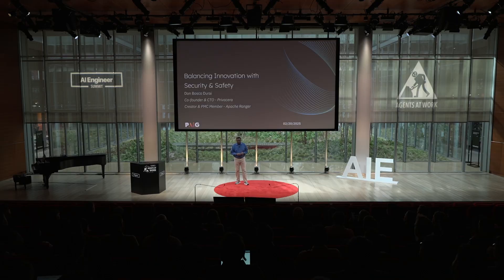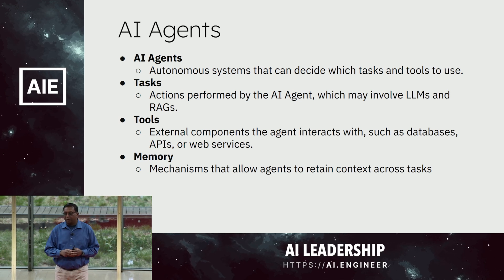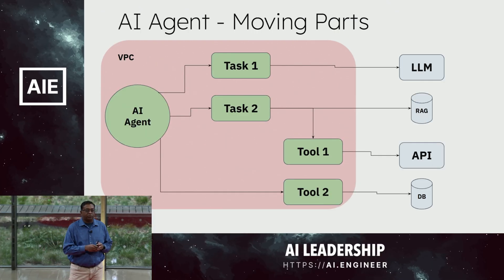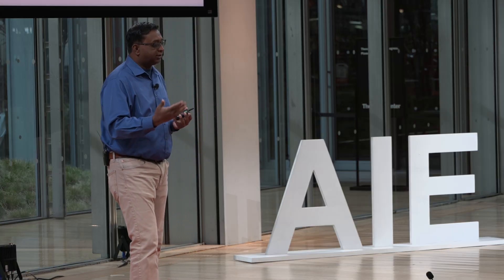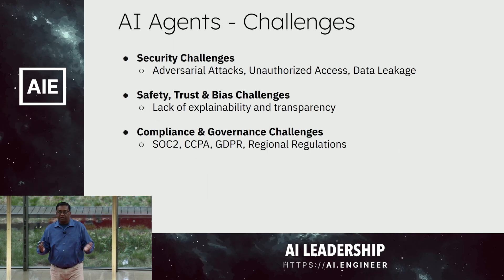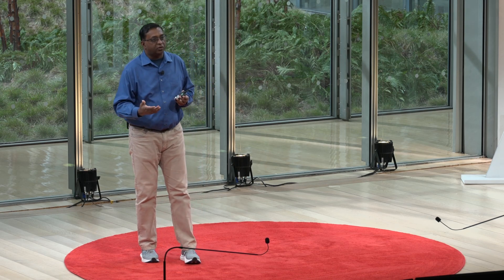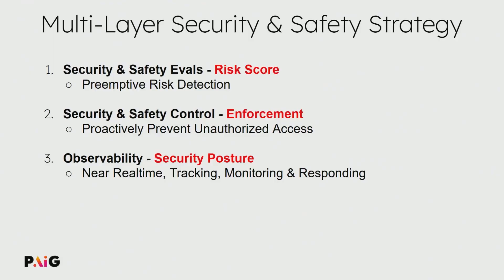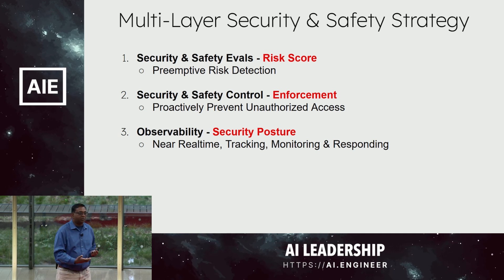AI + Security & Safety — Don Bosco Durai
Multi-agent systems are revolutionizing industries, driving innovation with autonomous agents that collaborate in dynamic environments. But with great complexity comes great vulnerability.
If you’ve ever worried about adversarial behaviors, privacy breaches, or data leakages in these systems, you’re not alone. These threats can erode trust and jeopardize the integrity of even the most cutting-edge applications.
What if there were ways to safeguard these systems without stifling innovation? Enter a balanced approach that combines robust security frameworks with adaptive, innovation-friendly strategies.
In this talk, we’ll explore how to identify and mitigate the unique risks inherent in multi-agent systems while fostering an environment where creativity thrives. Learn practical techniques for maintaining security, ensuring safety, and enabling innovation in these transformative systems.

Recorded live at the Leadership Track Session Day from the AI Engineer Summit 2025 in New York. and purchase tickets to our next event, the AI Engineer World's Fair, in SF June 3 - 5

About Bosco

Bosco is an entrepreneur and thought leader in enterprise security, known for his work in Security, Compliance, and Governance. He co-created Apache Ranger, an open-source project widely considered the gold standard in Big Data security.

Currently, as the CTO and co-founder of Privacera, Bosco is leading the effort to open-source PAIG.ai, a project dedicated to security, safety, and governance for Generative AI applications and AI Agents.